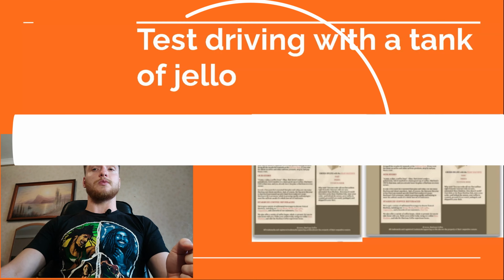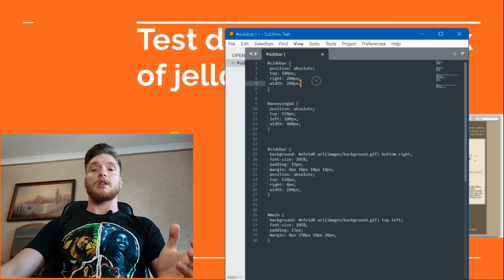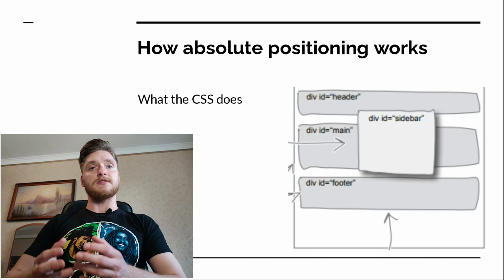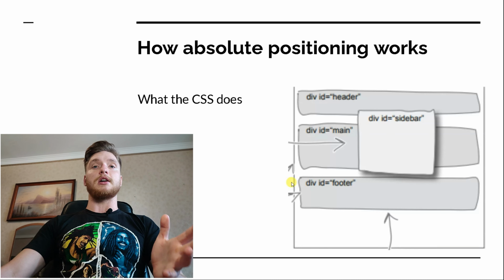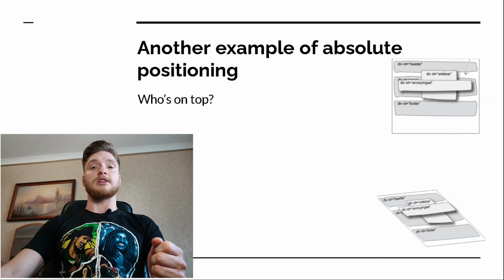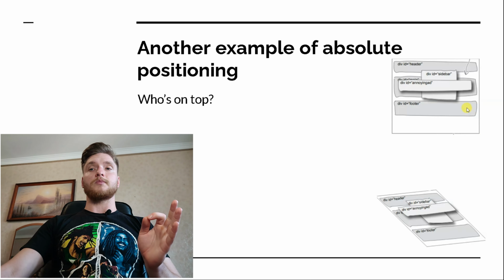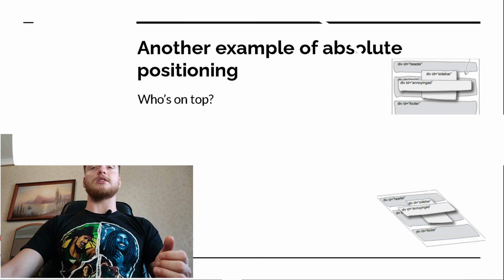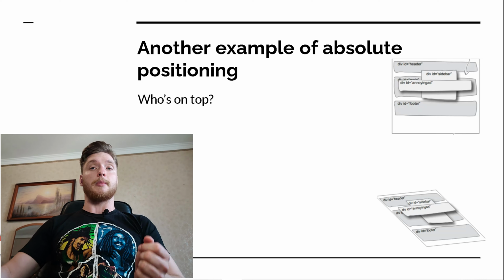Lesson 72. Test driving with a tank of jello. HTML for beginners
In this Lesson 72. Test driving with a tank of jello. HTML for beginners, add the two margin properties to your “starbuzz.css” file, and then reload
the page. Now play with the size of the browser. Pretty nice, huh? With CSS, there are typically lots of ways to approach a layout, each with its
own strengths and weaknesses. Actually, we’re just about to look at another
common technique for creating a two-column layout that keeps the content in
the correct order, and avoids some of the problems of the liquid layouts. But as
you’ll see, there are some tradeoffs. Additional materials page code in the archive on Google Drive at the link.